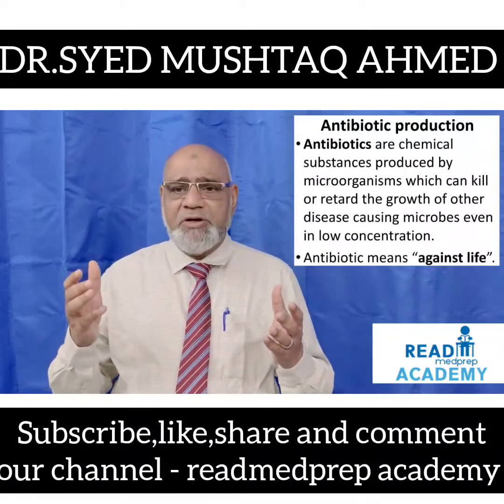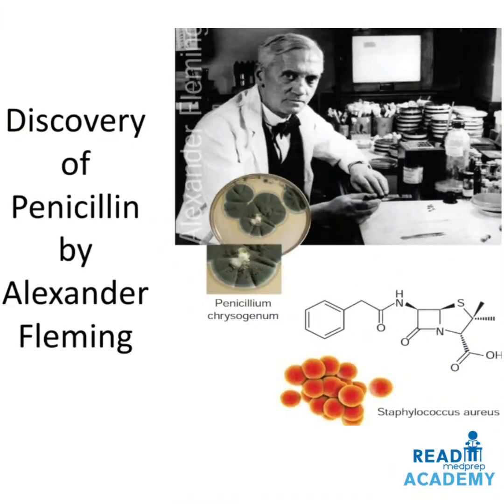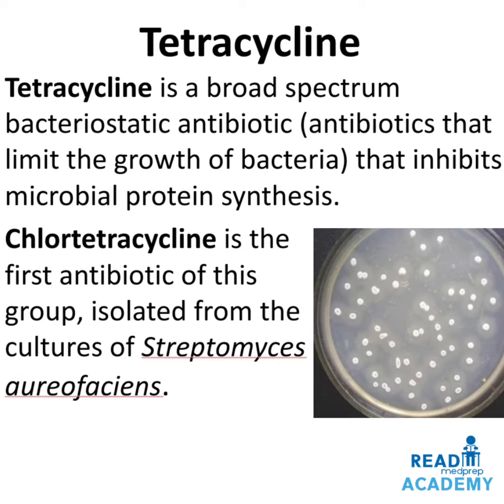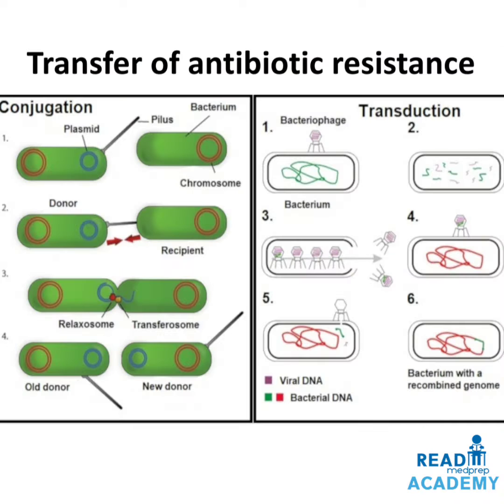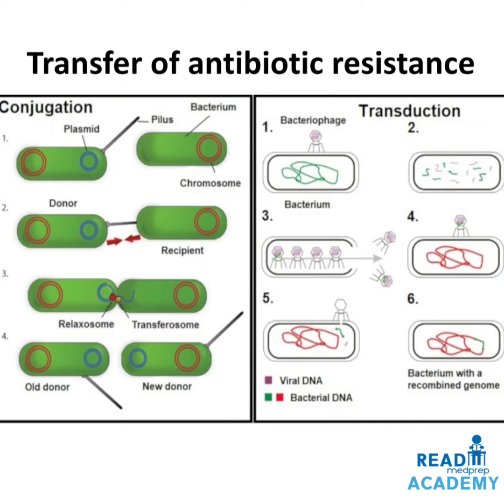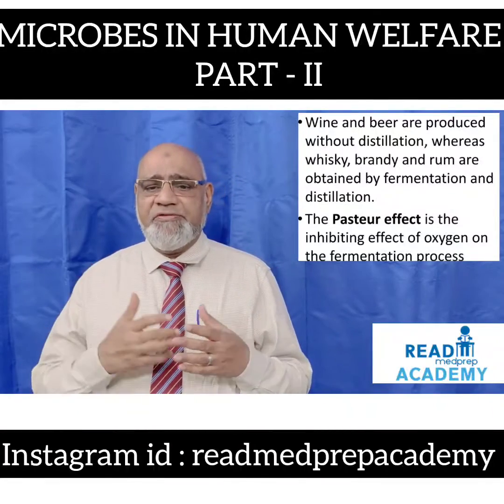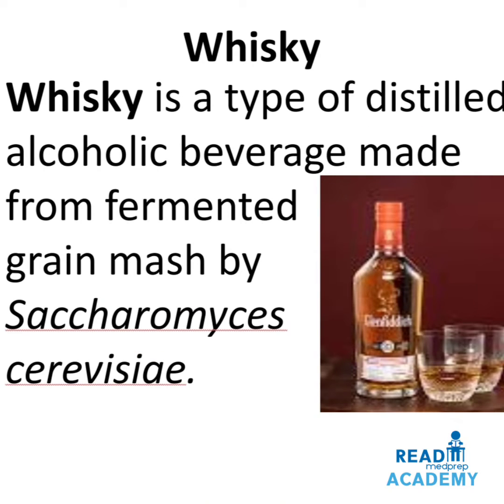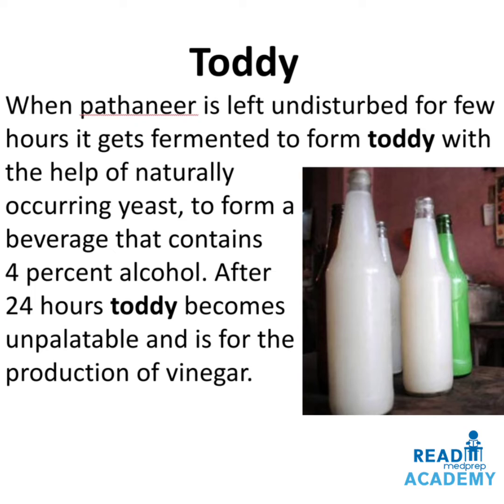MICROBES IN HUMAN WELFARE-PART-II-PRODUCTION OF ANTIBIOTICS-ALCOHOL-BIOFUEL-ORGANIC ACIDS-ENZYMES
# This video lecture deals with # Microbes in Production of Industrial Production of Antibiotics - Fermented Beverages - Alcohol - Biofuels like Biodiesel - Organic Acids - Enzymes - Bioactive molecules under Microbes in Human Welfare - Part - II